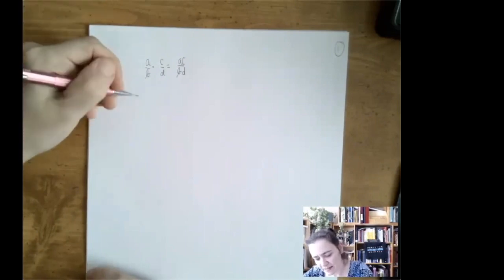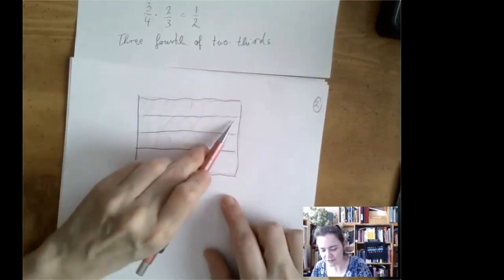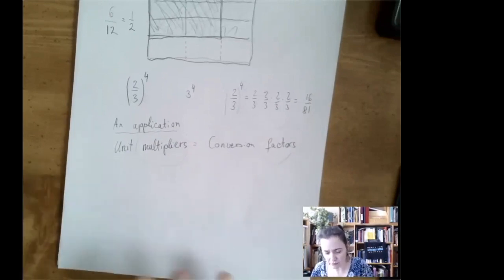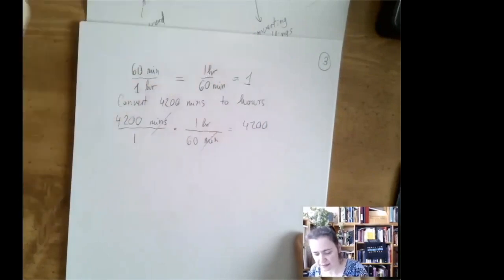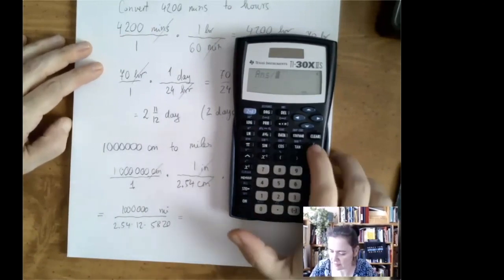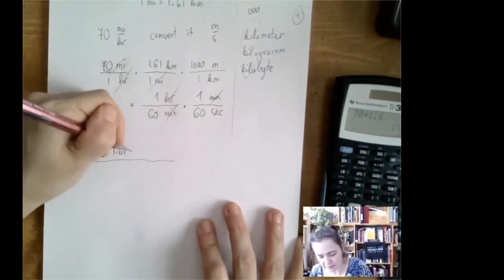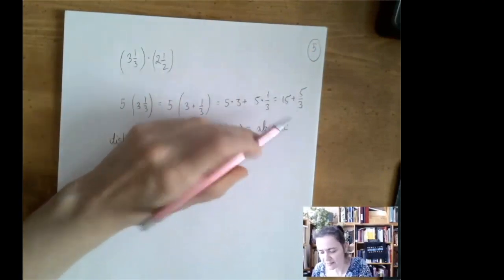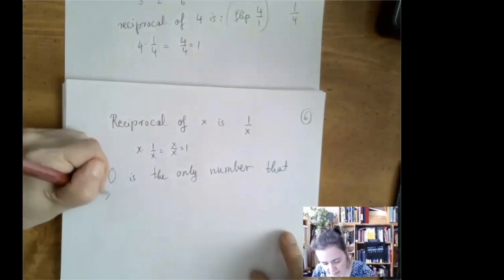Fractions - Part 5 - Multiplying Fractions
There is an error! Around 10:06, it is incorrectly stated that 2 and 11/12 days is 2 days and 11 hours. That is wrong.  It is 2 days and 22/24 so it is 2 days and 22 hours.  "Almost 3" is more reasonable with 22 hours anyway.  11 hours are just an hour short of half a d.ay

Sorry!